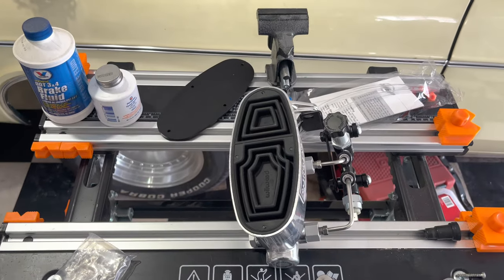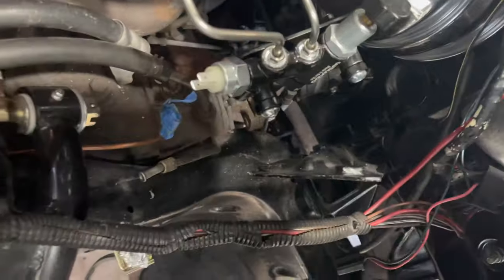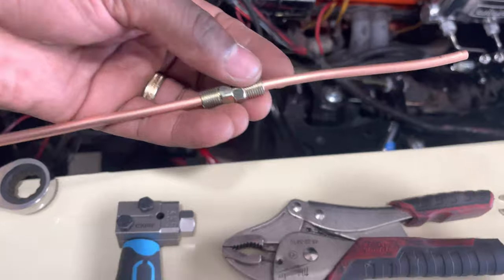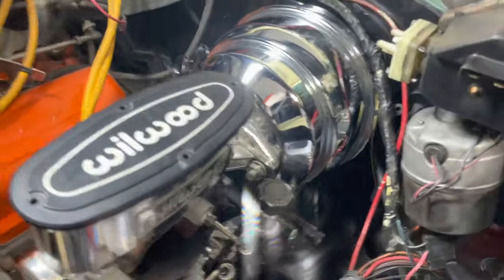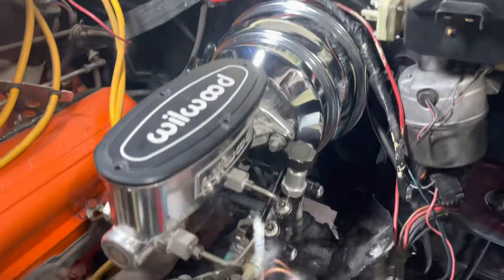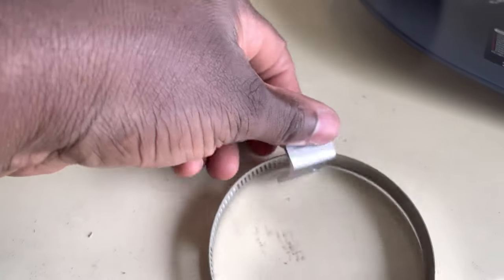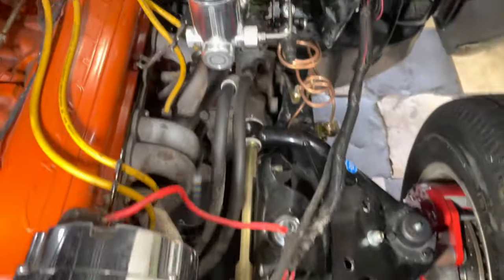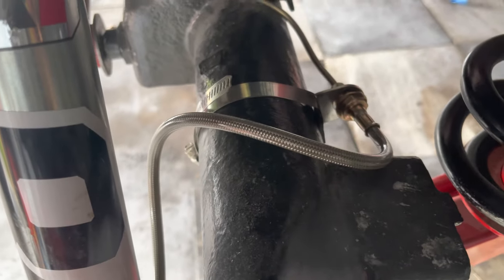Wilwood master cylinder install 1966 Chevy impala convertible & brake lines.